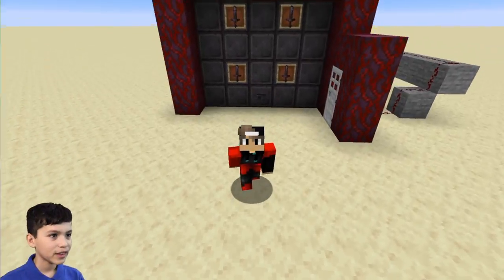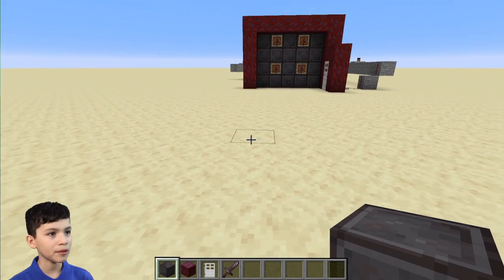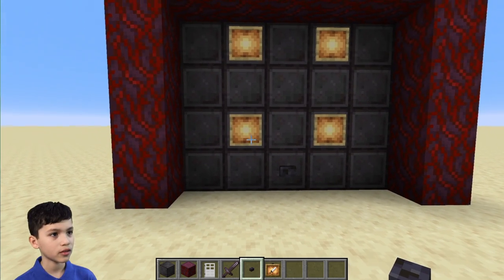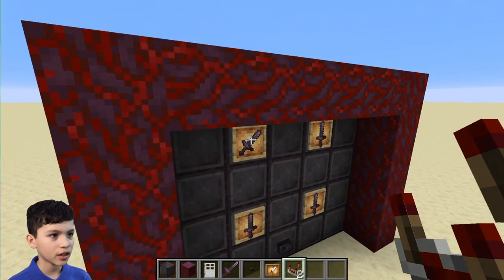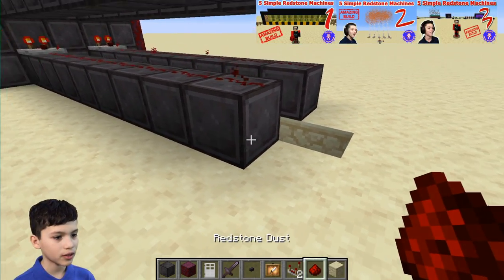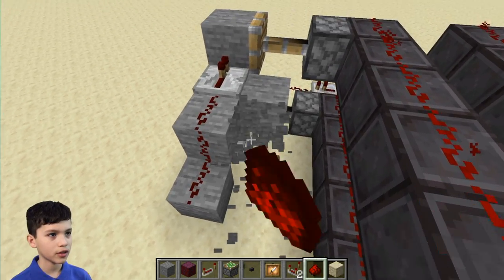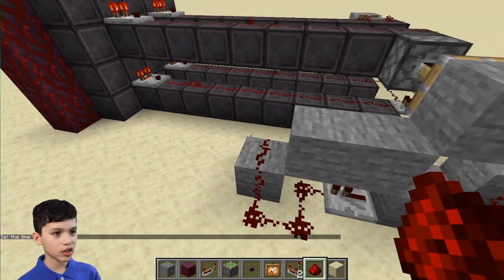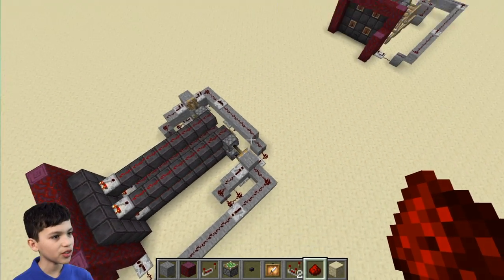Minecraft Super Lock Series: Sword Combination Lock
In this episode Adrian explains how to build a sword combination lock.

Chapters
0:00 Introduction
0:18 Build Explanation
1:30 Build Starts
8:39 Build Test